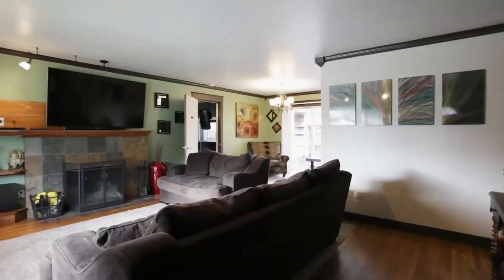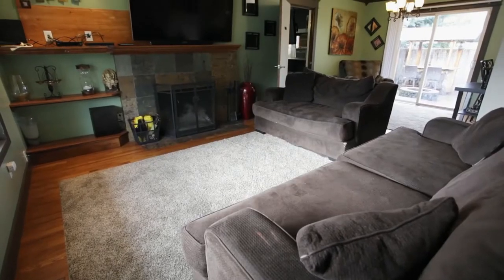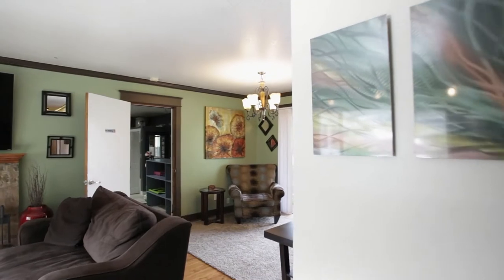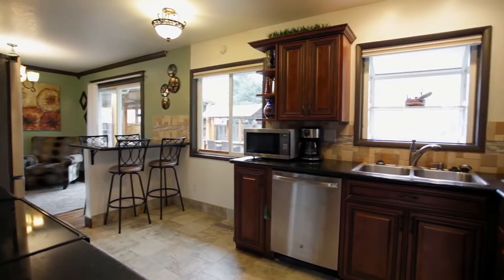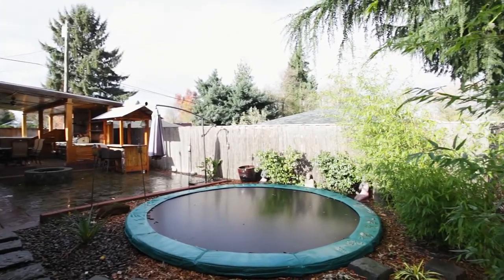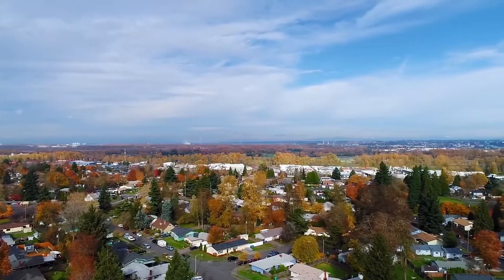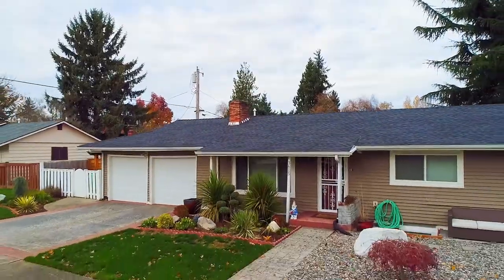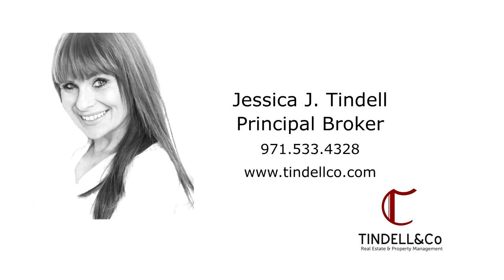Beautifully Renovated Home in Kenton Neighborhood ~ Video of 3615 N. Argyle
Completely renovated, 5 bedroom home in north Portland's historic Kenton neighborhood. Amazing outdoor living spaces with swim spa, covered deck, outdoor kitchen, garden area, sheds. Updated throughout with hardwood floors, fine finishes. Entertainers dream. Master suite with huge walk in closet and dressing station. Family room with wet bar.